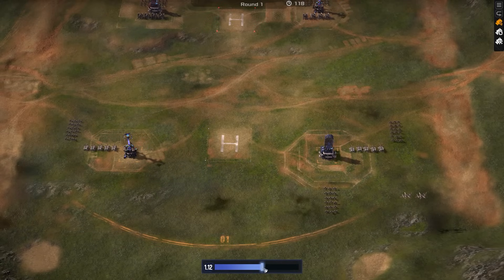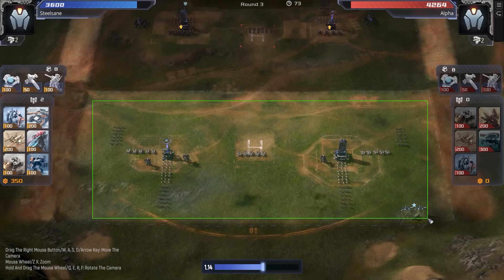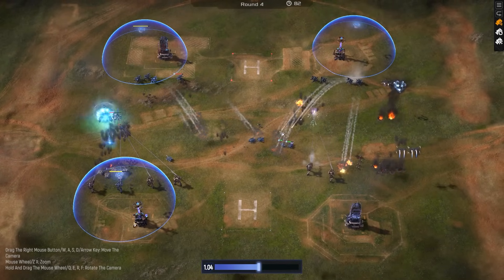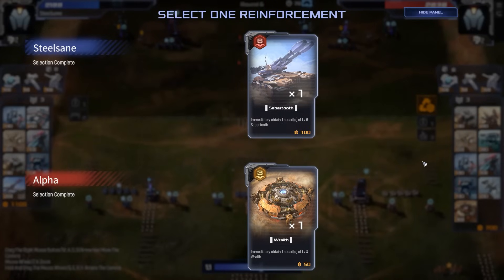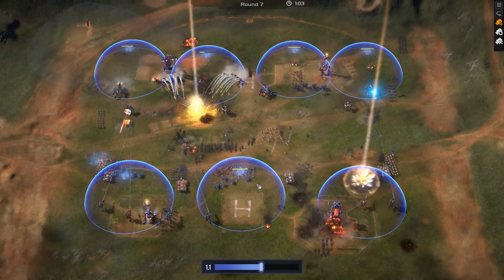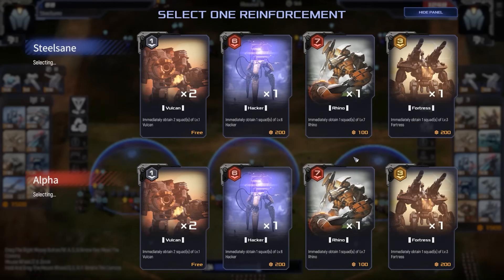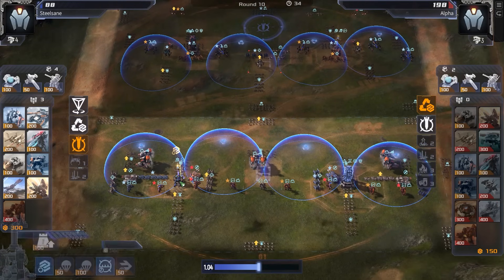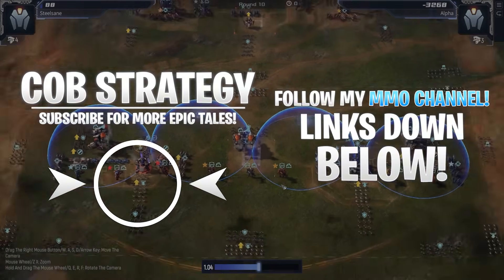This Sabertooth Tech WINS GAMES! - High MMR Cast - Mechabellum Gameplay Guide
MECHABELLUM DISCORD (Post your replays, and if it's an insane game, I'll try to cover it in a videos!)